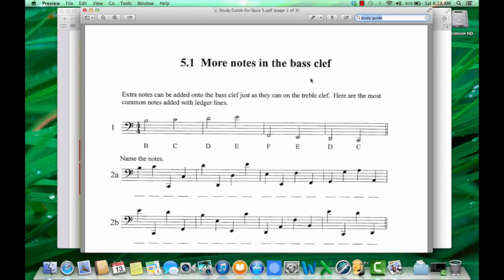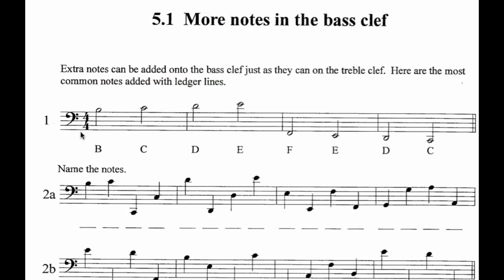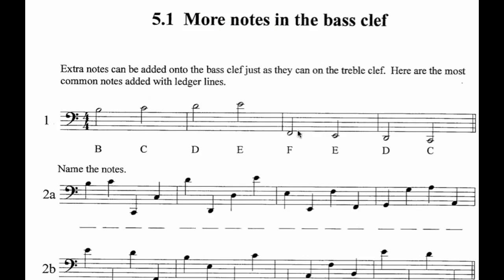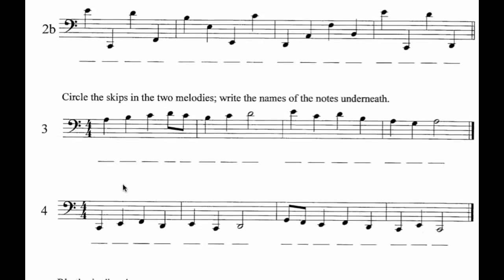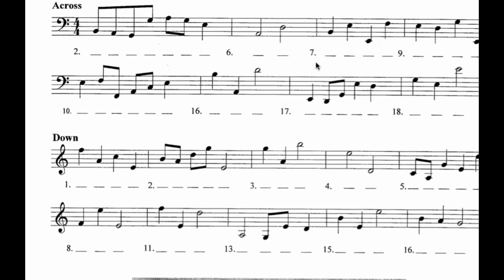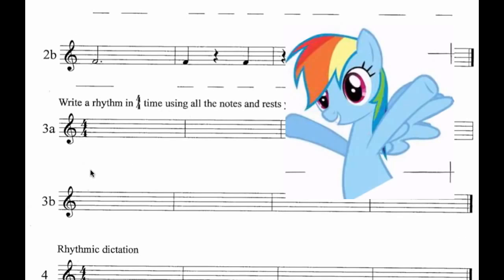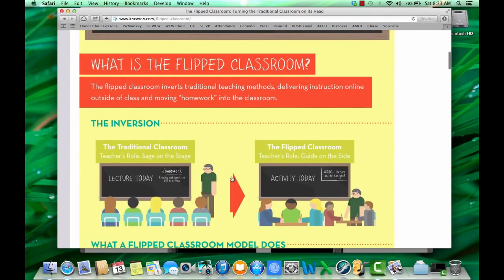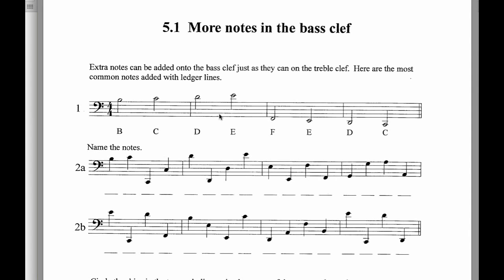Level 1 Quiz 5 Flipped Classroom Video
This is a flipped classroom video.  Students watch this at home and come prepared to class to do their 'homework' in groups.  Topics include: ledger lines in the bass clef, dictation, and rhythm review.